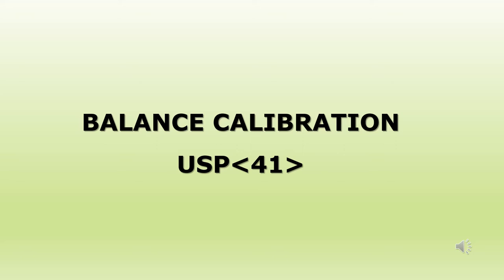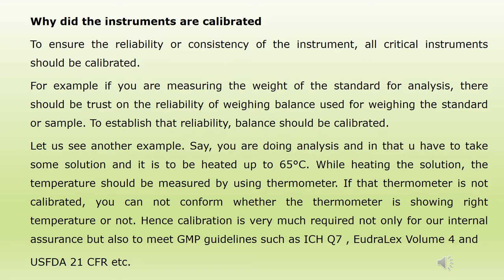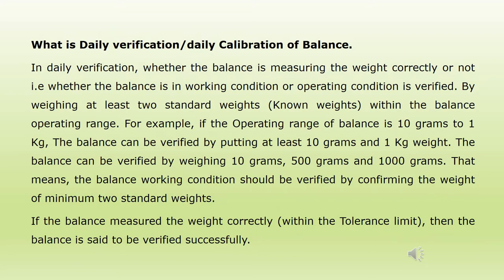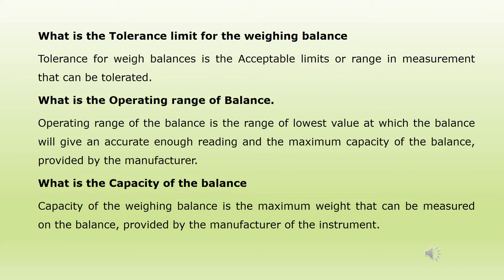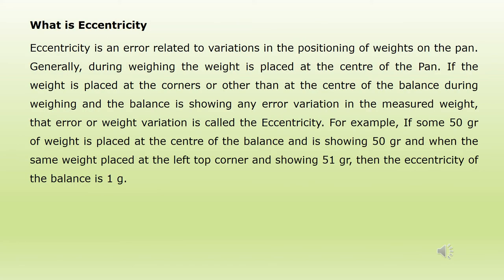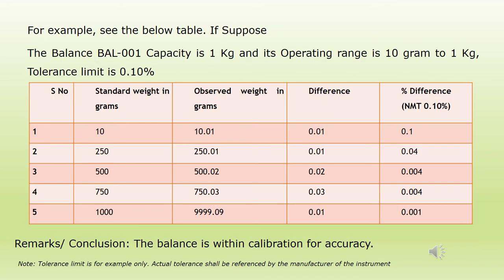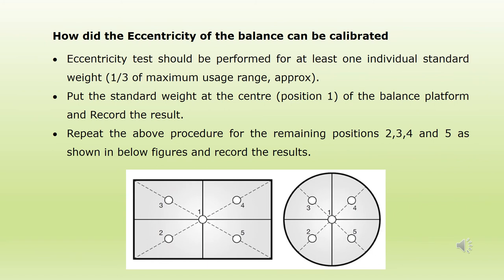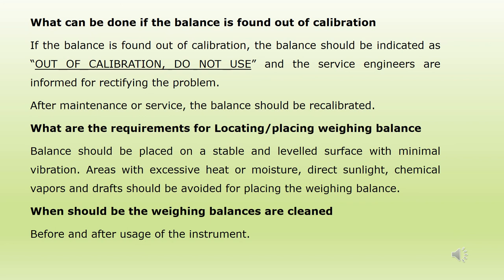Weighing Balance Calibration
All about WEIGHING BALANCE CALIBRATION Like Interview Question And Answers.